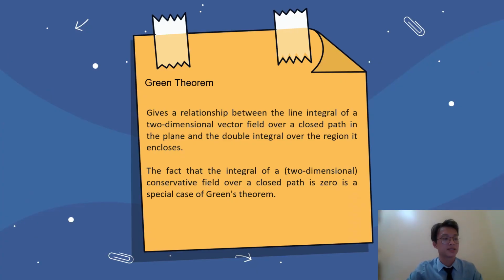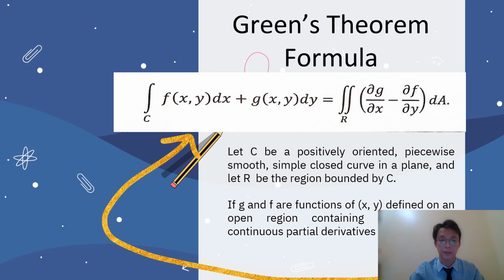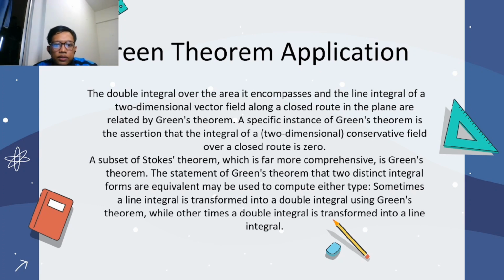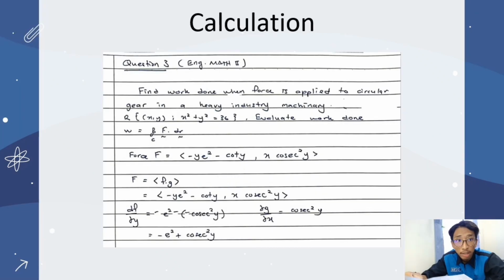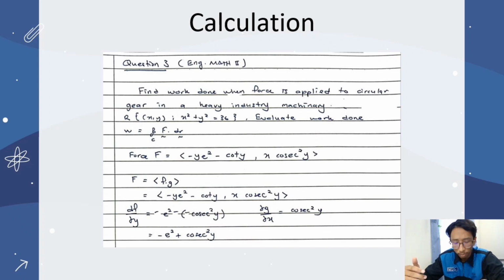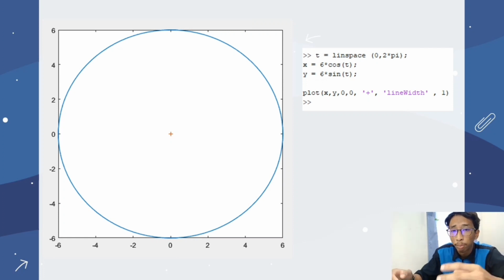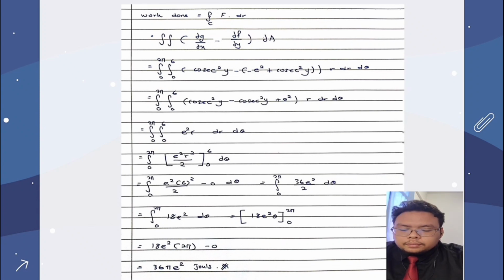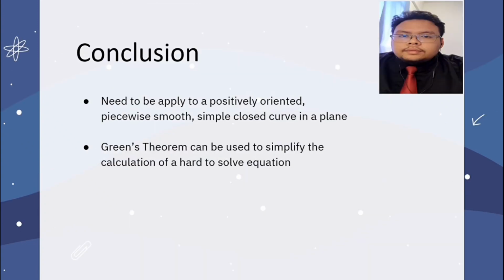20 January 2023